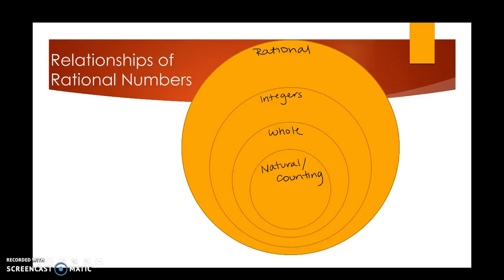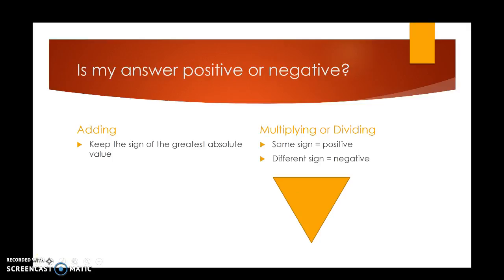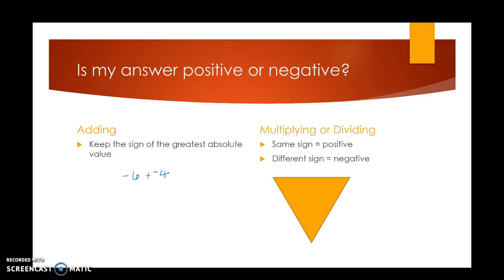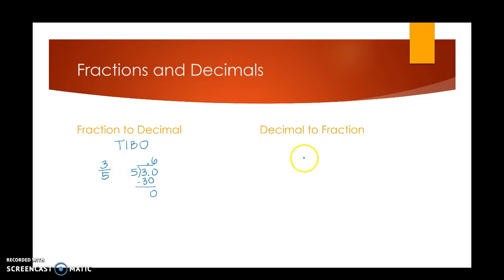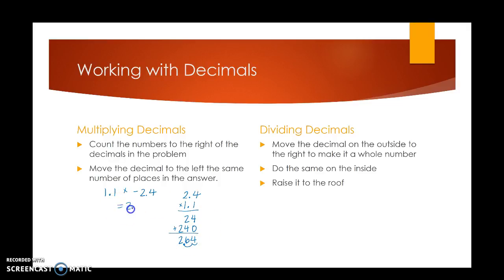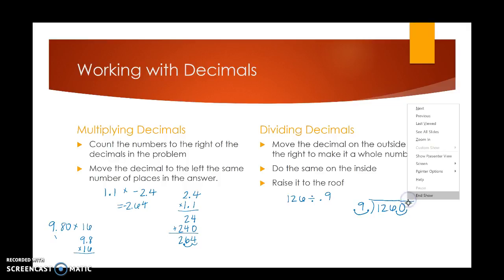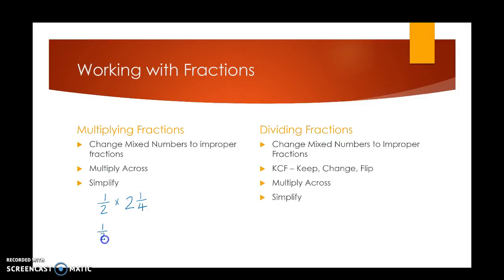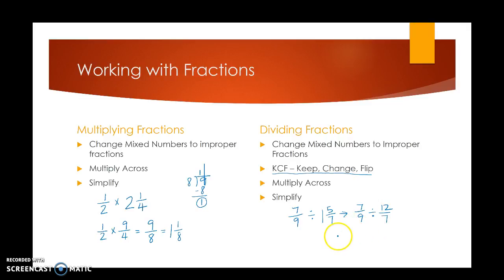CBA 1 Highlights 2016-2017